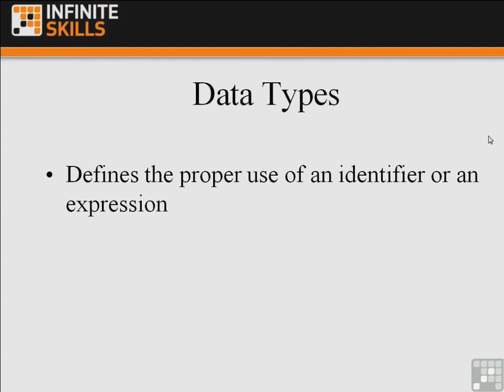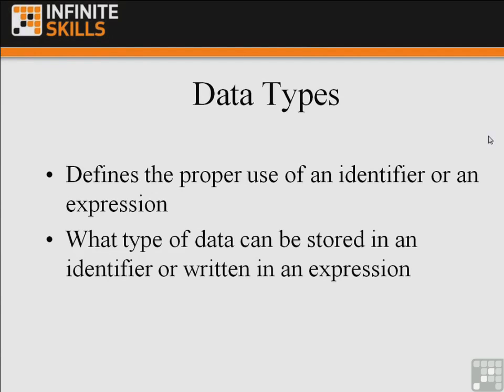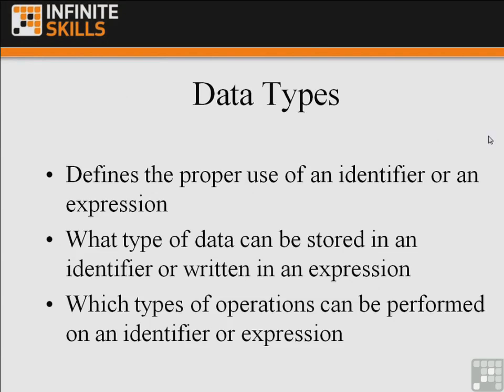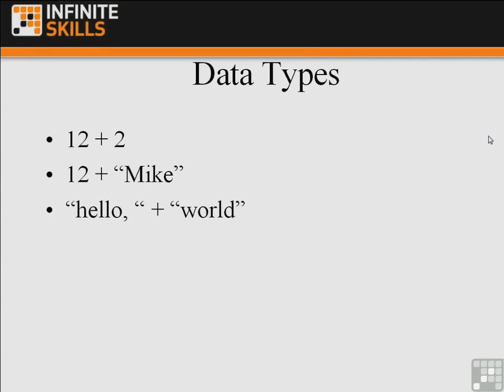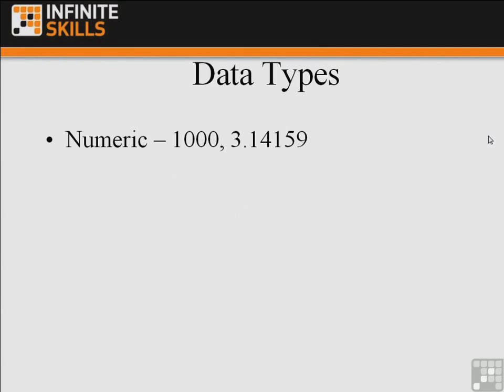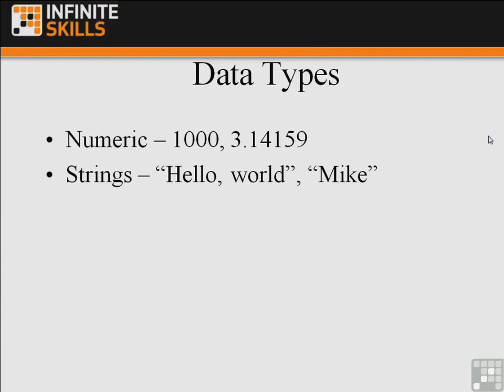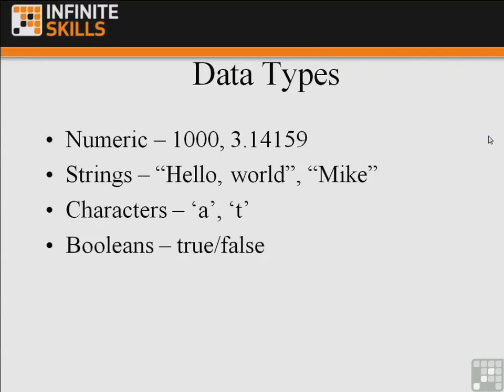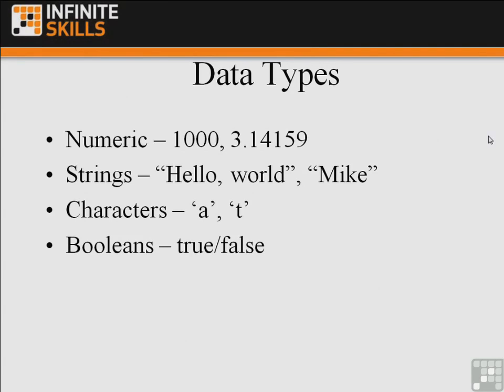04 01 Introduction To Data Types